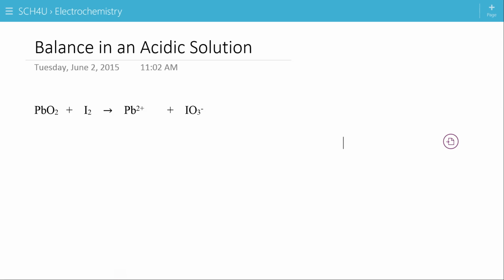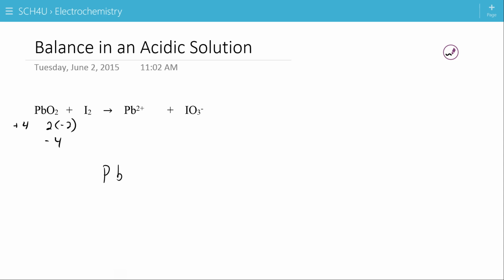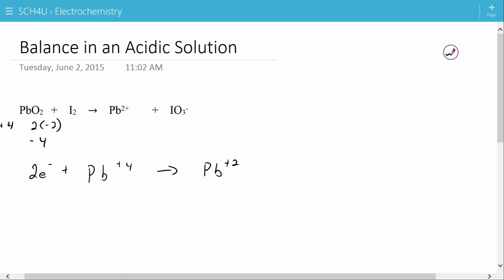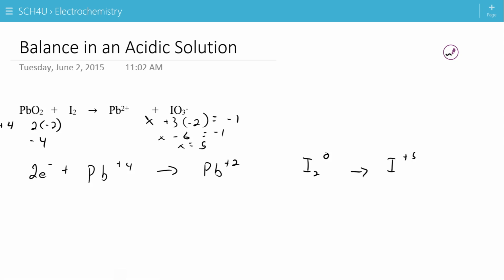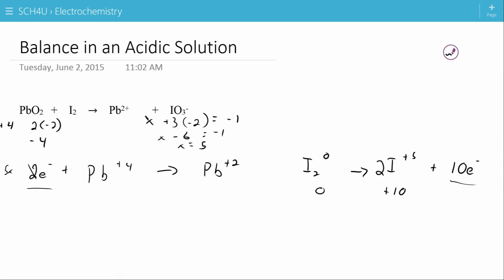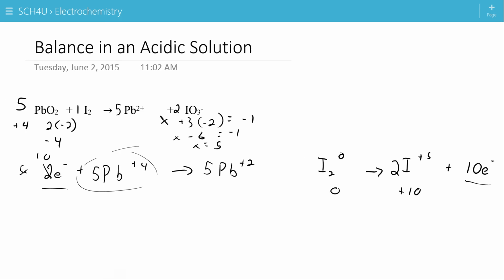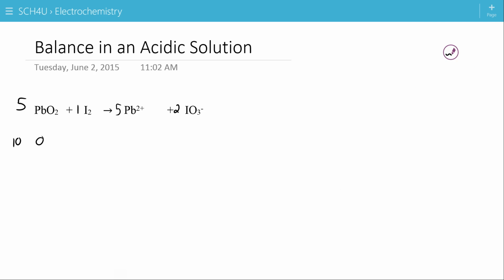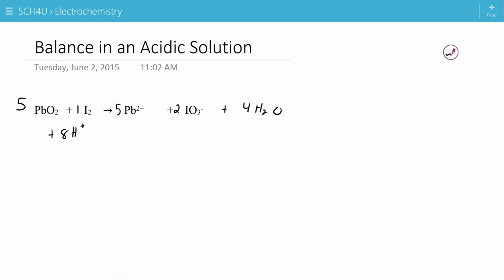Balance redox in acid